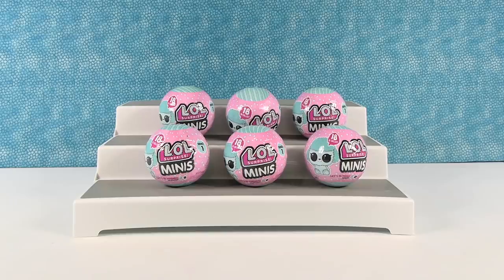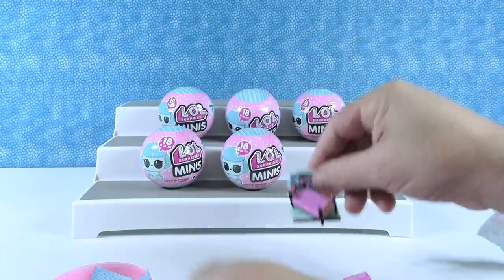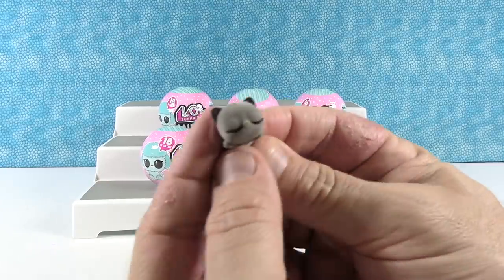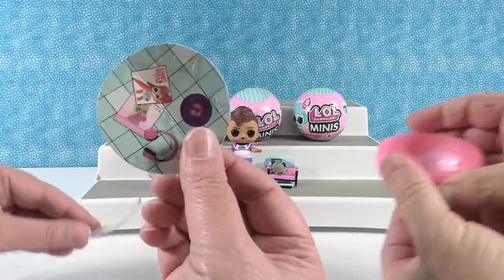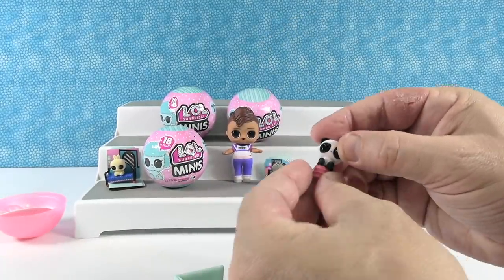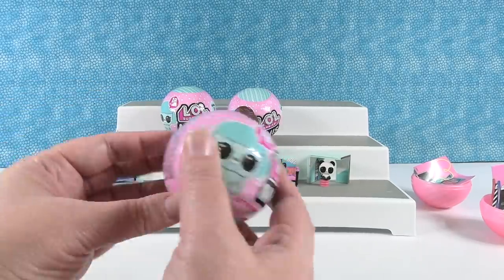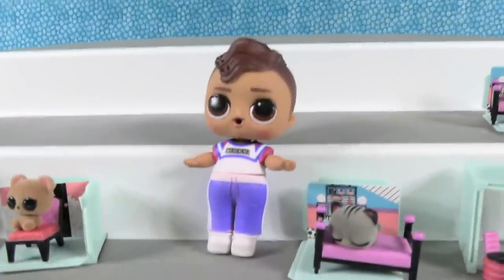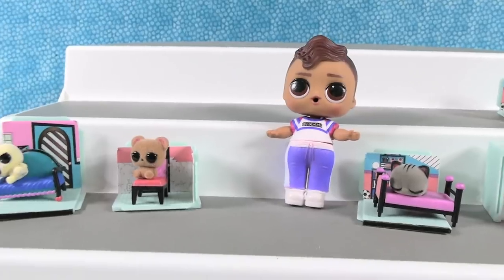LOL Surprise Minis Series 1 Tiny Animal Pet Friends Blind Bag Opening | PSToyReviews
Today we are taking a better look at the adorable new LOL Surprise Minis series 1. Inside each pack you will find several surprises plus the cutest tiny pet for your LOL Dolls. Which one did you like the best? Which one would you want to add to your collection?